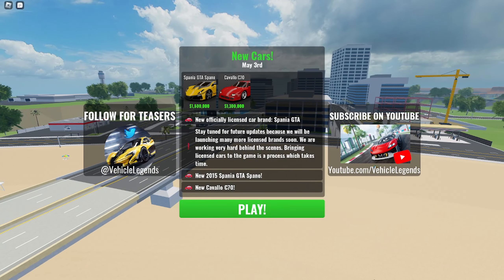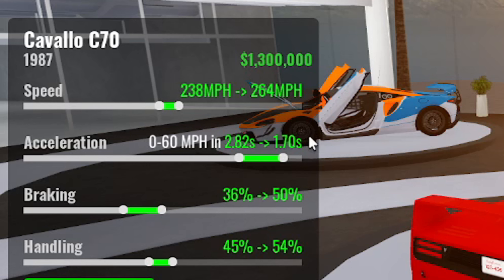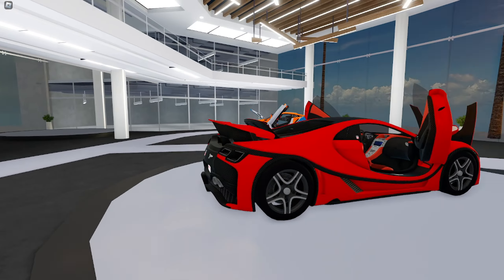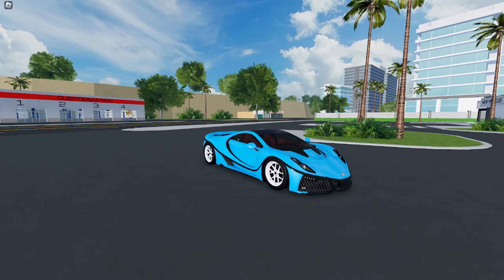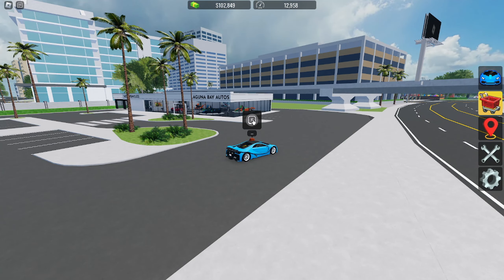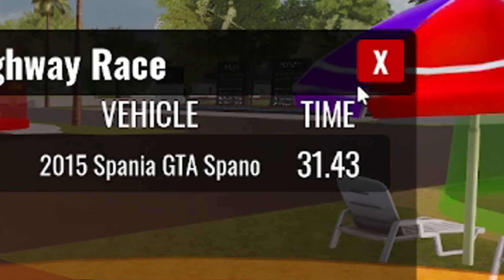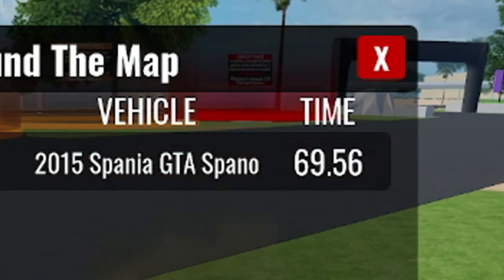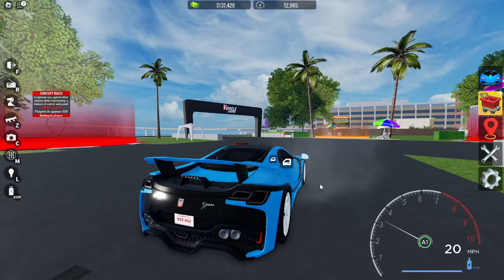Vehicle Legends Just Licensed a Spanish Car Brand? (Roblox)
My Other Pages:
🔴 2nd Channel ►  @Sohhhlkk